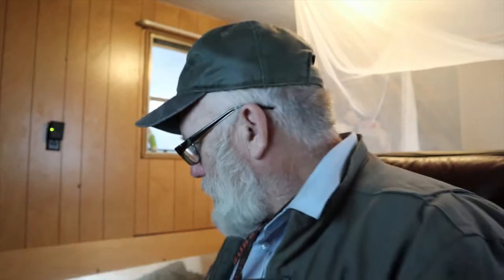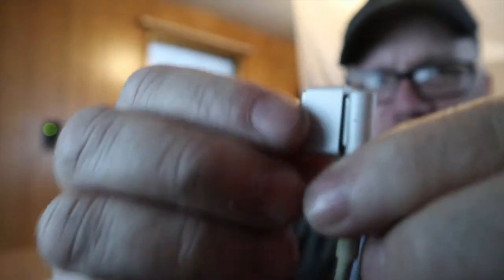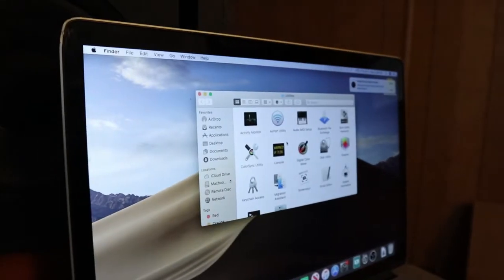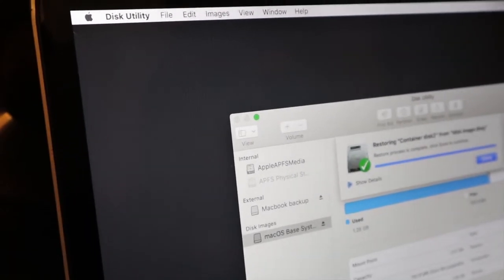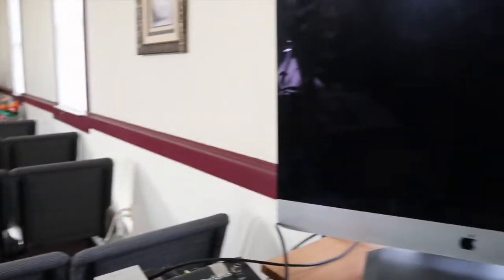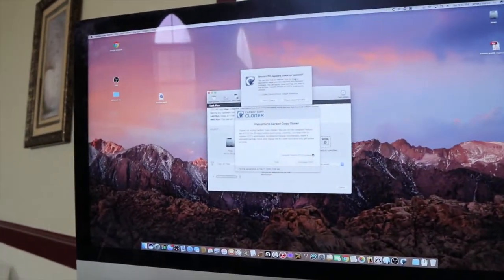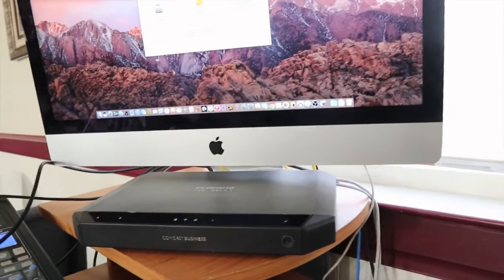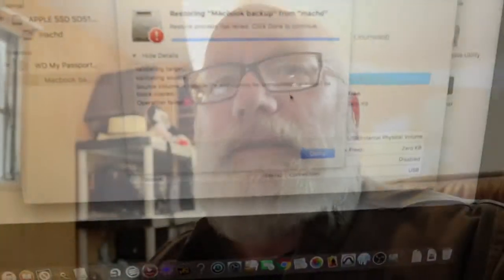Mojave to Sierra Installing a Disc Image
Welcome to Jeffery Curtis - vLogTastrophy. Here we will be talking about many things hope you enjoy.

A PLACE TO GIVE BACK

Support pages. Give if you can Please.

Ways to Study the Bible -- How to properly measure a window

Budget Studio Equipment
Axiom

Nady Mixer

mBox2 mini

mxl mic

m-audio 410

Mini View

NI Maschine

Vlog Equipment

selfie stick Surui

Vidpro stick

Mic Movo
Mic

Live
hornettek